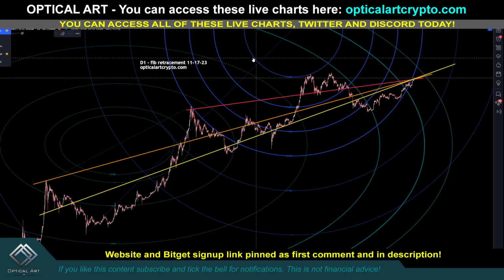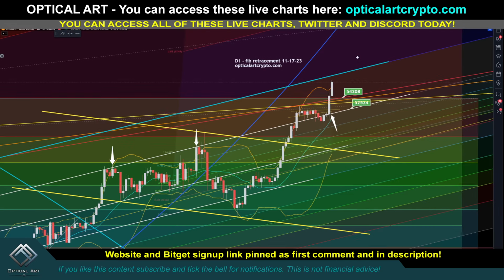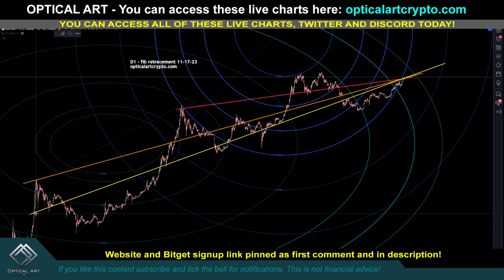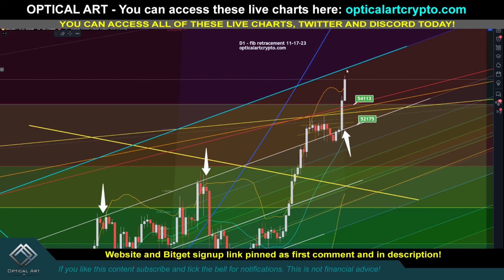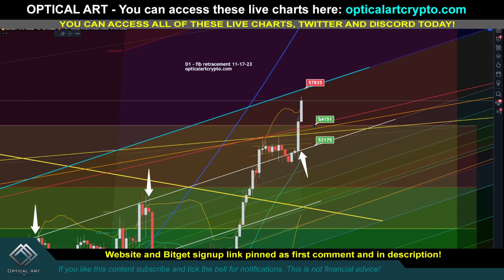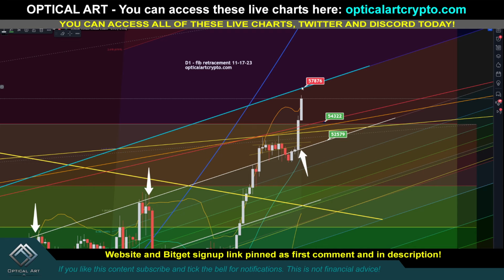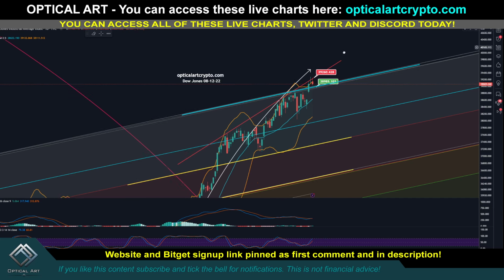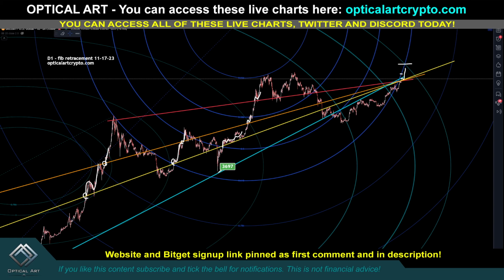Is bitcoin about to go parabolic?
I cover why bitcoin could potentially moon from here if we hold above a key support level. Once bitcoin broke above a key resistance level that has not flipped as support price is starting to look pretty bullish.  While yes bitcoin could go much higher from here, I would be cautious longing from here. Maybe wait for a retest of support then go long on bitcoin. btc price is now close to a key resistance level so we could get a small drop or correction back down to support before more upside in this 2024 bitcoin bull run.